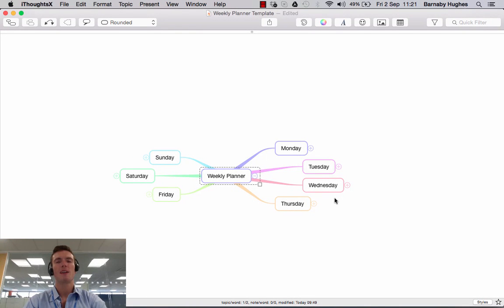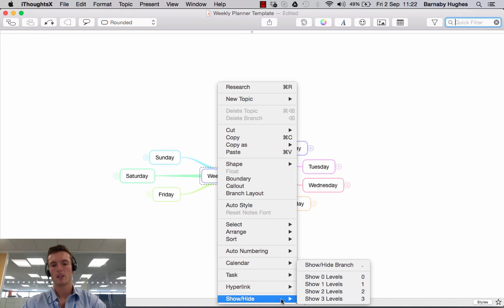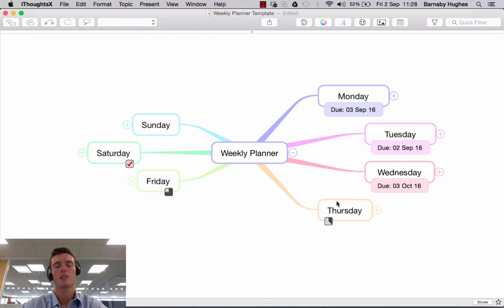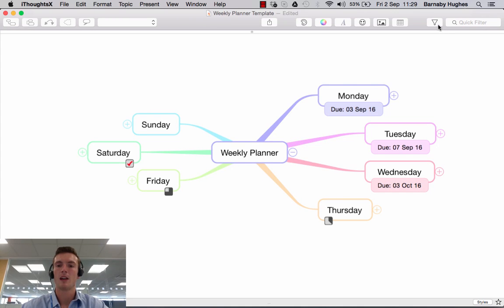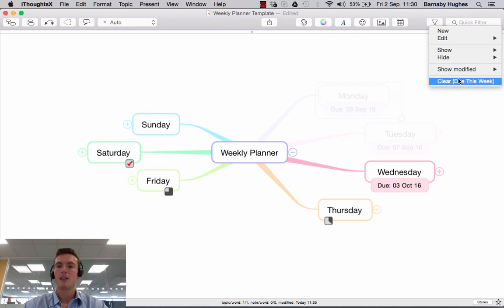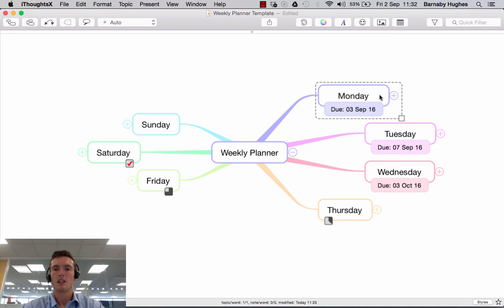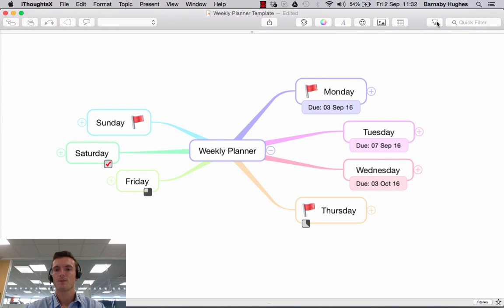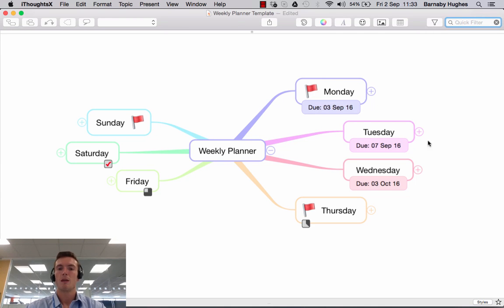iThoughts Tutorial - Filtering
In this video tutorial we look at how to use the iThoughts filtering feature in your mind maps. For more mind mapping templates, tutorials, and training,